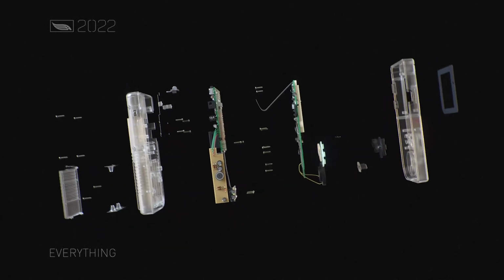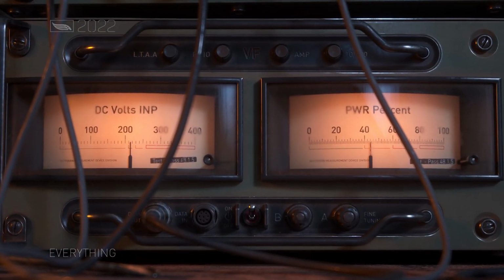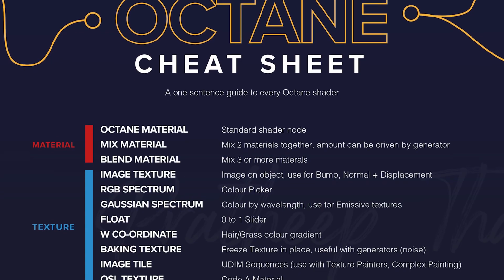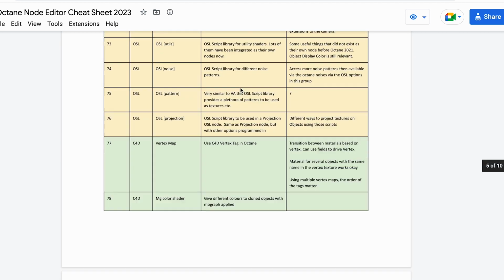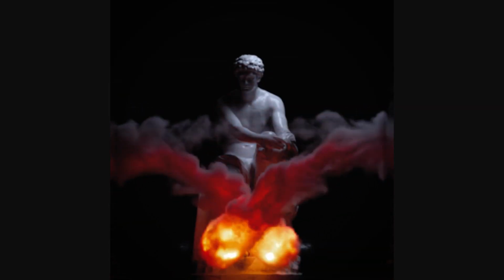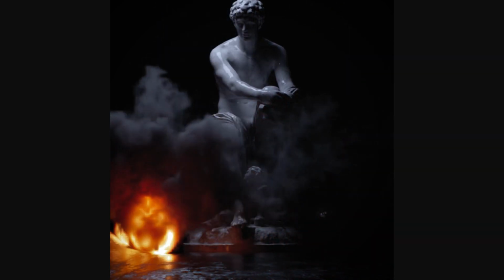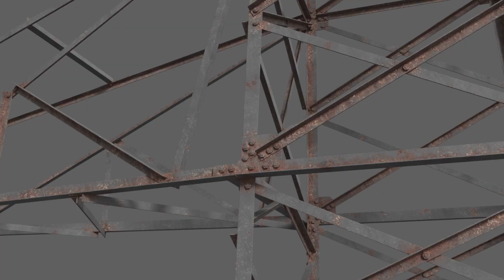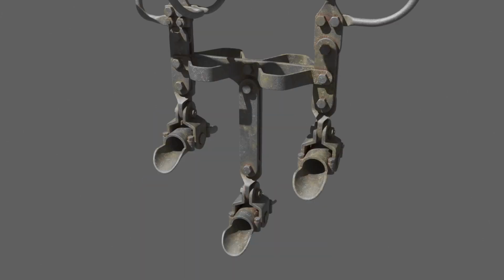Interview with a Pro - @SilverwingVFX (Raphael Rau)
In this episode of "Interview with a Pro," I talk with Raphael Rau, a renowned 3D artist and Octane tutorial maker. Our conversation touches on a variety of topics related to learning and staying up-to-date in the world of 3D art and design.

We begin by discussing the importance of continuous learning and how Raphael has been able to stay ahead of the curve by constantly seeking out new information and techniques. He shares some of his favorite resources and tips for staying up-to-date in the fast-paced world of 3D design.

Next, we delve into the future of Cinema4D and Octane, exploring some of the exciting new features and capabilities that are on the horizon. Raphael shares his thoughts on how these tools are evolving and how they will continue to shape the field of 3D art and design in the years to come.

Finally, we touch on the meditative aspects of 3D modelling and how it can be a deeply calming and therapeutic process. Raphael shares his personal experiences with using 3D modelling as a form of mindfulness practice, and how it can be a powerful tool for self-reflection and personal growth.

Overall, this conversation is a must-watch for anyone interested in the world of 3D art and design, and is packed with insights and tips from one of the industry's leading experts.

Chapters:
00:00:00 Intro
00:02:24 Where does your passion come from?
00:04:54 Getting started in 3D
00:07:52 When Cinema4D changed its UI
00:12:07 Starting with render engines
00:18:20 Using the technical understanding to inspire creativity
00:20:34 What inspires hyper-realism?
00:23:07 How to learn Materials?
00:27:49 Does your render engine matter?
00:29:31 The pace of 3D learning
00:31:20 Diamonds!
00:33:01 Modeling vs Photogrammetry
00:34:48 Meditative modeling
00:38:07 So many ways to do the same thing
00:40:20 Turning workarounds into workflows
00:42:04 Learn the terminology, not the program
00:45:56 Making dumb mistakes
00:48:02 Limitations as an advantage (GPU power)
00:50:11 Is Octane getting slower?
00:53:01 New features in Octane
00:55:46 ACES
01:03:53 Houdini (Features VS Ease of use)
01:04:34 Octane Cheat Sheet (WIP)
01:10:53 Software companies that listen to their community
01:13:00 RNDR
01:18:04 1 Great or Lots of Good GPU's
01:24:46 Volume vDb
01:29:14 Do you still get the same joy?
01:31:00 How to learn materials and adapt to different render engines?
01:34:56 Scratch Pixel
01:37:20 The future of 3D
01:45:55 Cinema4D 2030
01:51:10 Which 3D package to learn?
01:52:38 Dealing with creative anxiety
01:56:56 Social Media vs Learning
02:01:44 Quickish Tips
02:04:33 Coming up in 2023

If you're inspired from this conversation, I can not recommend Silverwing's channel enough for learning Octane. Visit here:

If you liked this interview, please let me know and if you have any recommendations on who I should speak to next, please let me know!